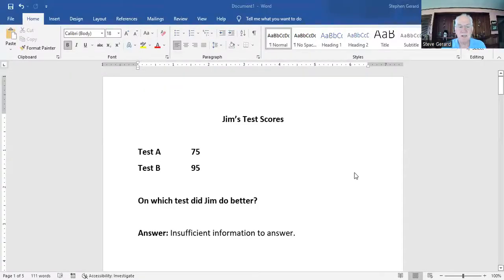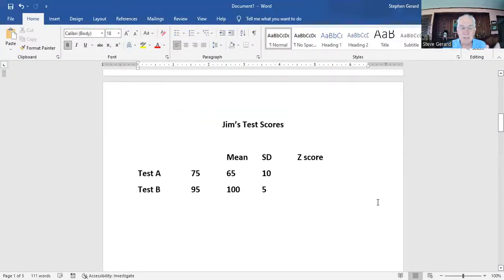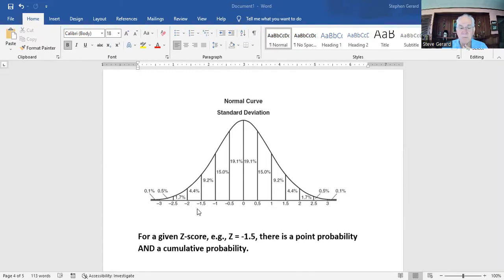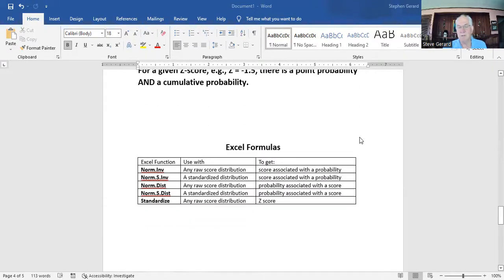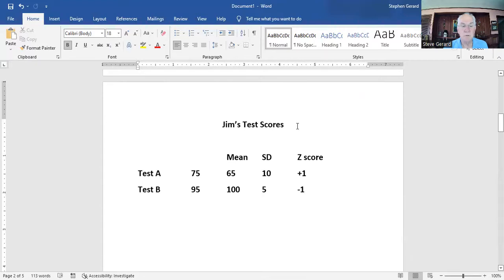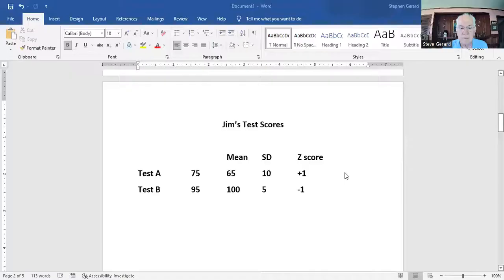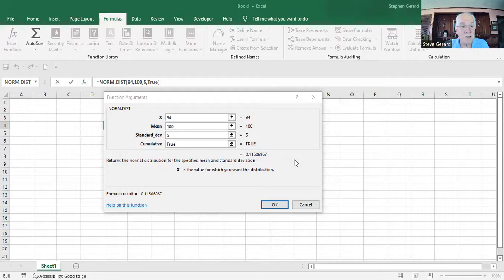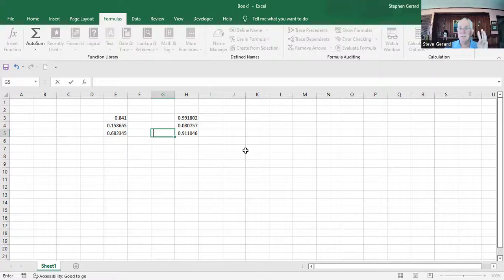Continuous Probability Distributions and Z scores